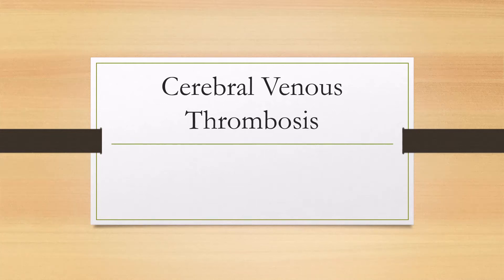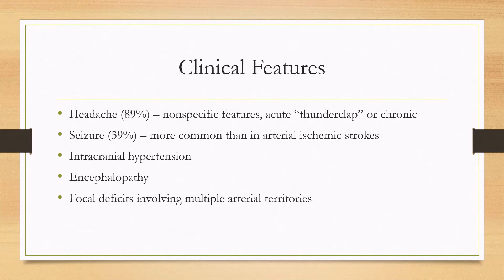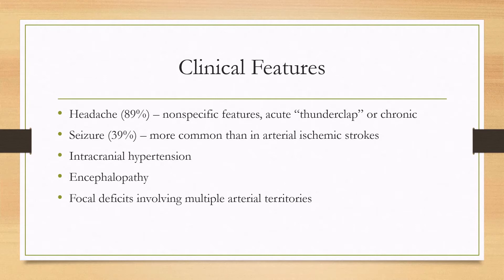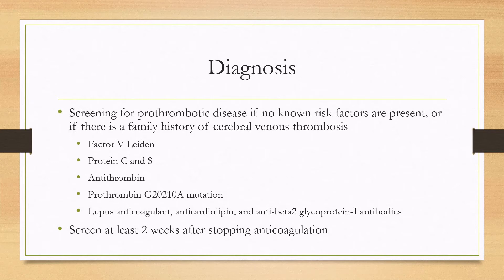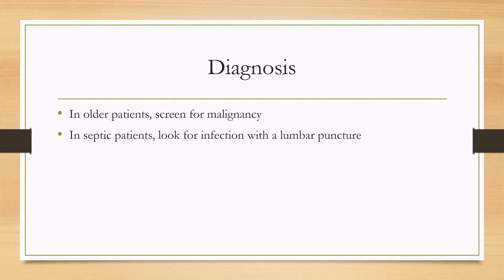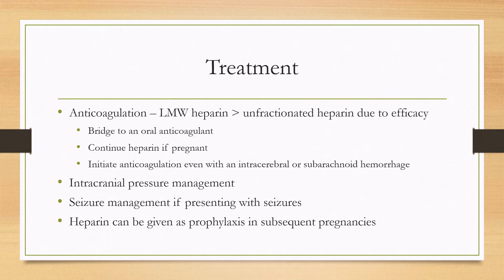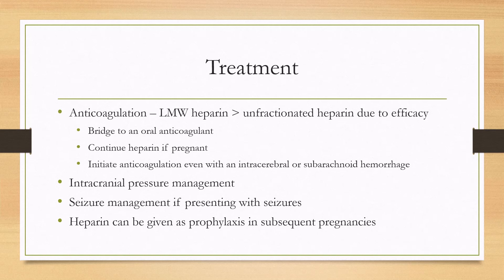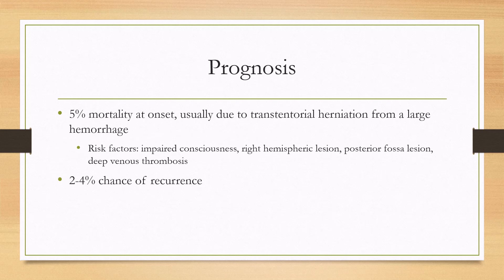Cerebral Venous Thrombosis